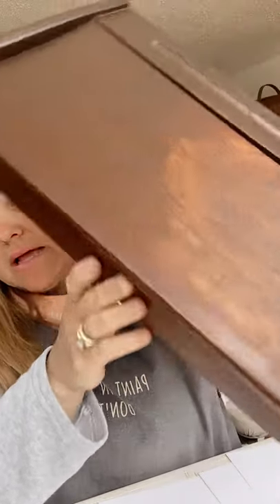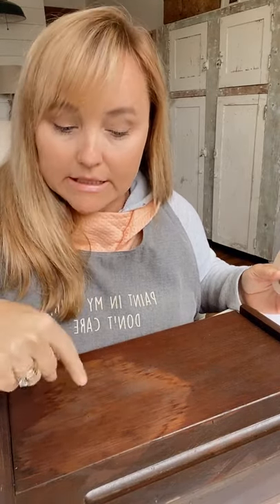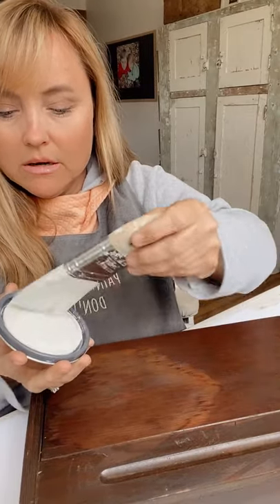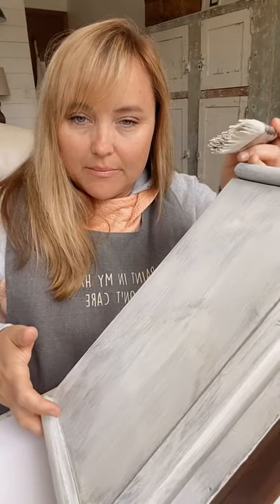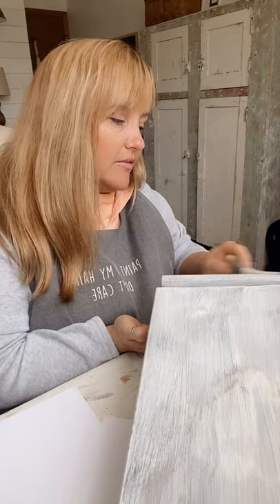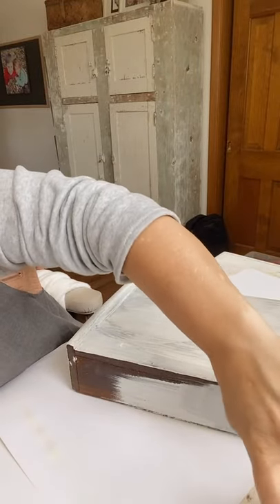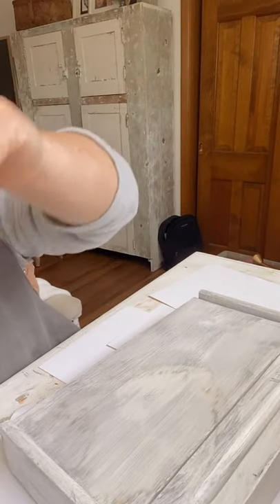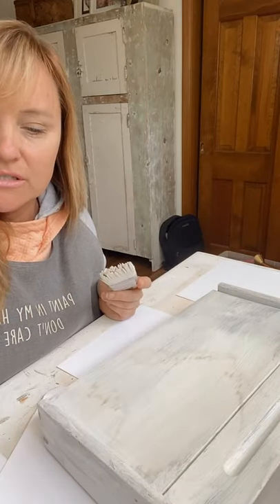Painting A Thrift Store Find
I found this wood lap desk at a thrift store while on vacation and it had a big stain (probably water spill) on it. I did sand it smooth and started painting it. I skipped the primer/stain blocker before I started painting it and that was a FAIL! It did not cover the stain - not even enough for me to distress it. After this video and seeing that it wasn't going to work with the white paint, I ended up painting it one of my favorite green paint colors from Dixie Belle Paint. This goes to show that you need to take the proper steps when painting pieces. It is worth the extra time in the end.